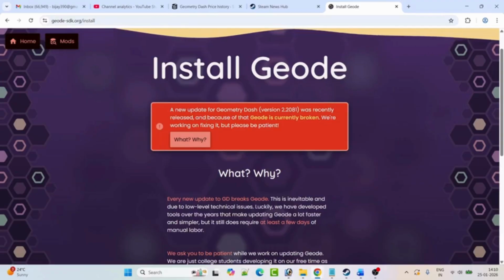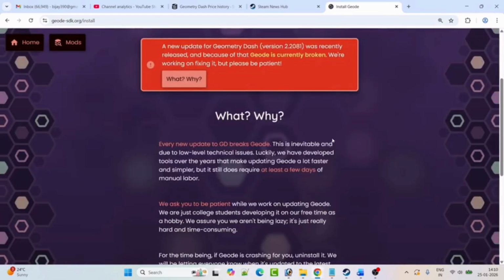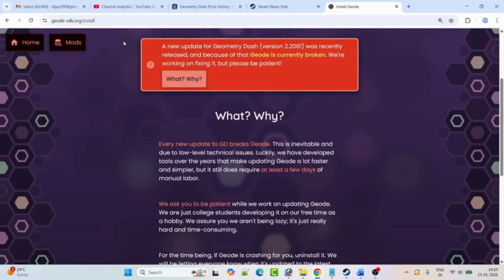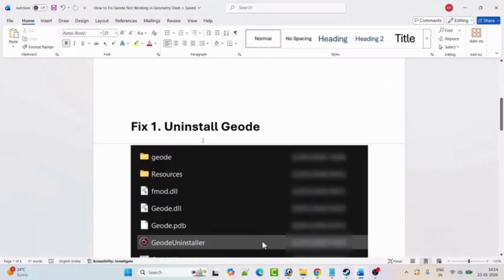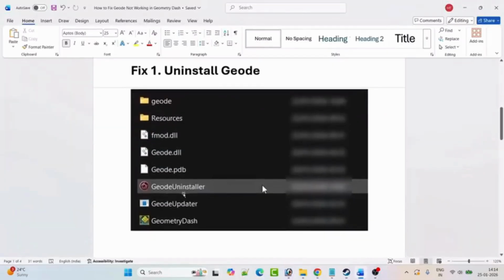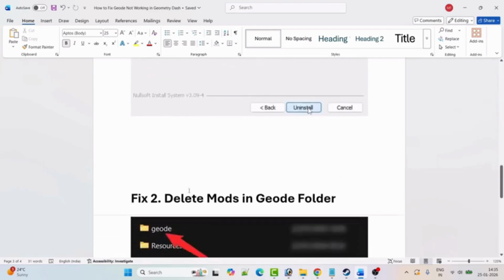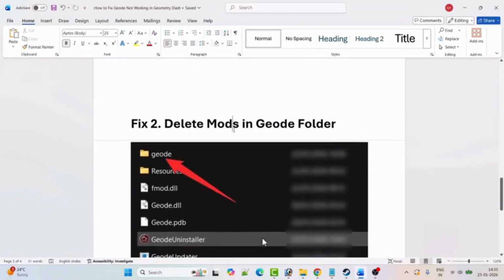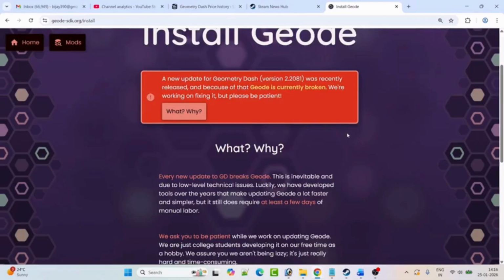how to fix geode not working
Geode not working? Don’t worry — is video mein main step-by-step explain kar raha hoon Geode launch na honay, crash honay, ya mods load na honay ka proper solution.

Is video mein aap seekho ge:

Geode not opening issue fix

Geode mod loader crash solution

Latest Geode version install ka correct method

Common errors & unka permanent fix

Windows users ke liye complete guide

👉 Helpful laga?